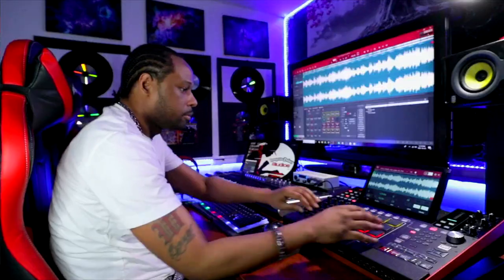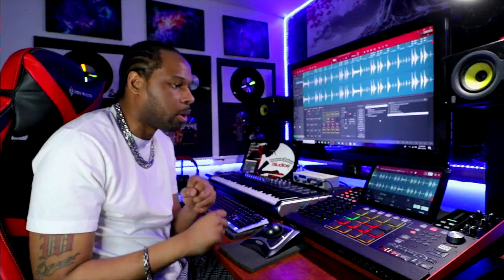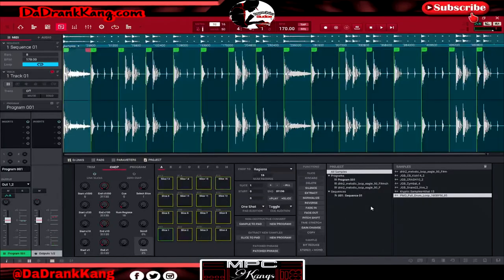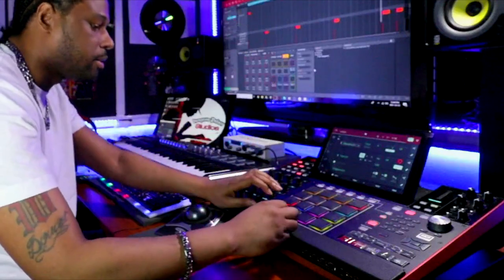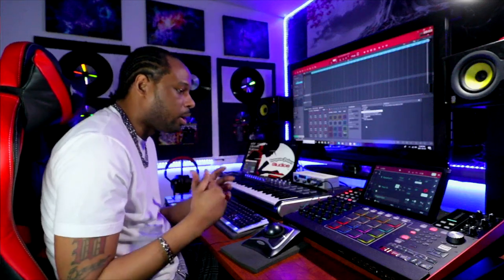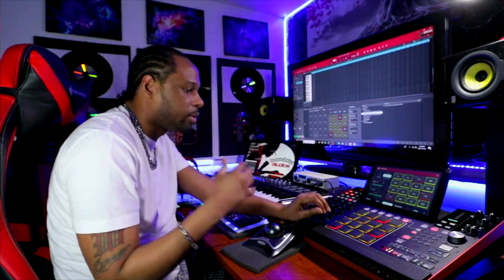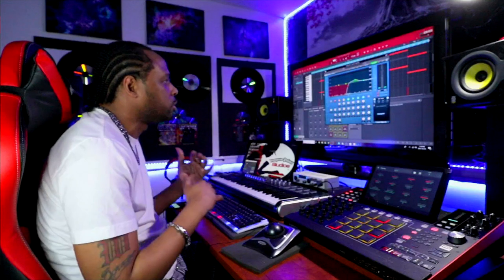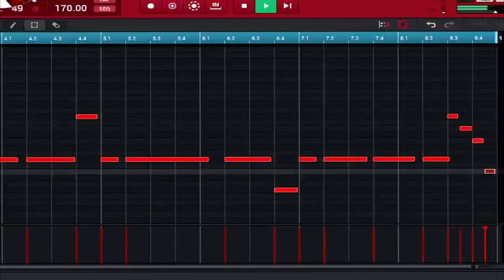Making a Hip Hop Boom Bap Sample Beat with Rhythm - MPC X Tutorial - MPC One, MPC Live 2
In this mpc x tutorial i show ways to give your boom bap beat rhythm using the  mpc x.